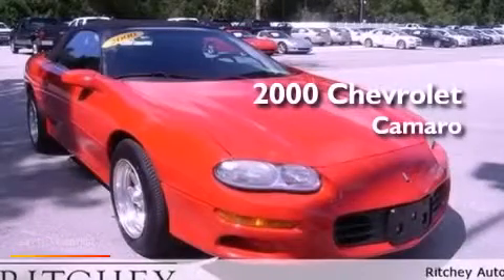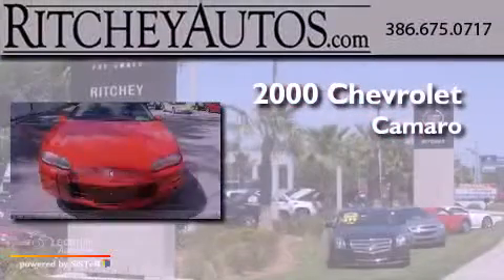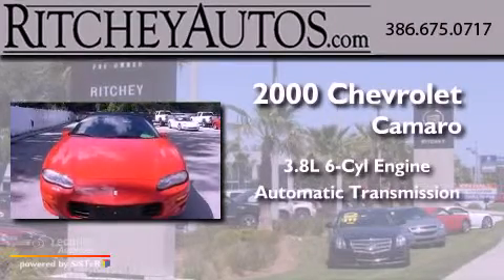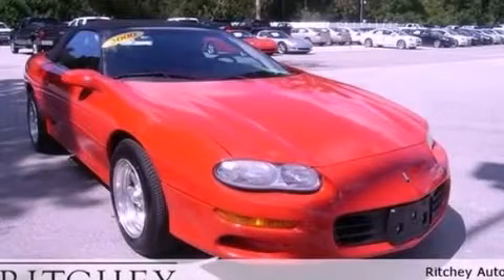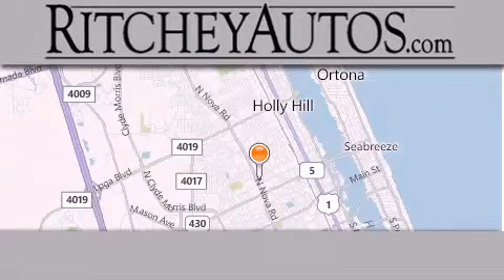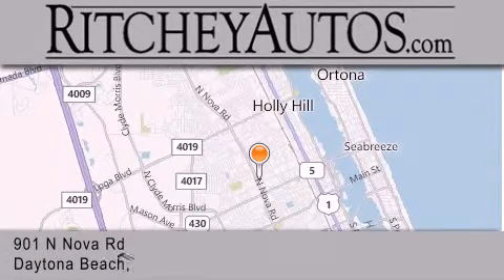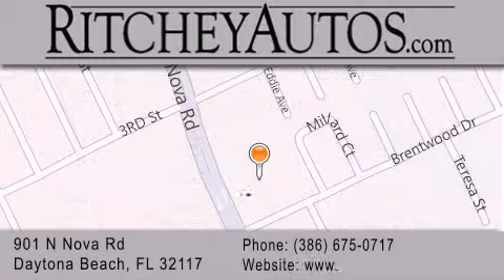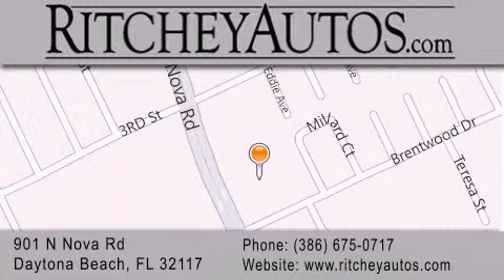Pre-Owned 2000 Chevrolet Camaro Daytona Beach FL 32117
Year : 2000
 Make : Chevrolet
 Model : Camaro
 Engine : 3.8L (231) SFI V6 3800 engine
 Trans . : Automatic
 Exterior : Red
 Miles : 61,183